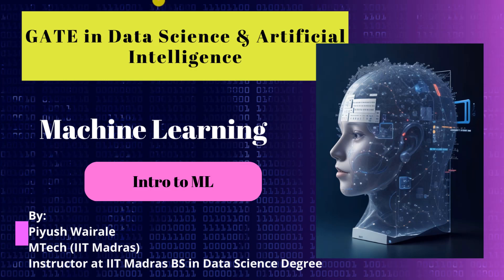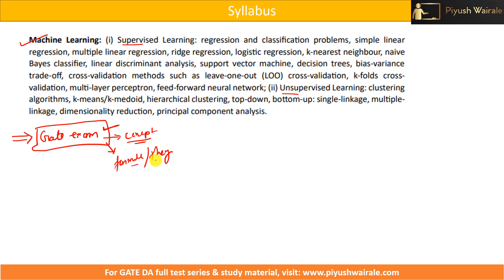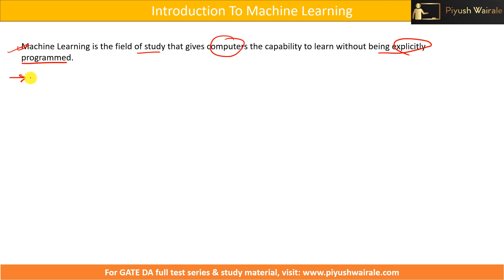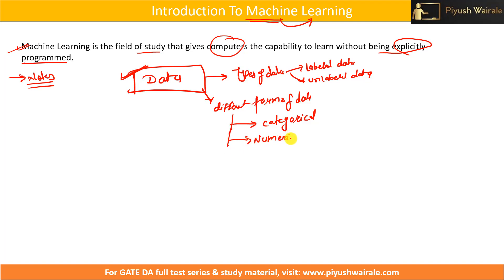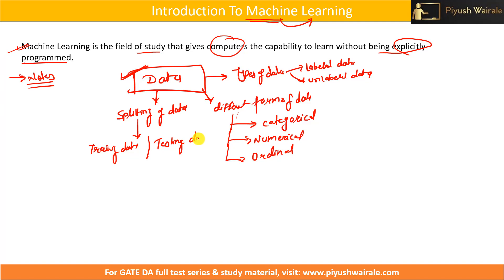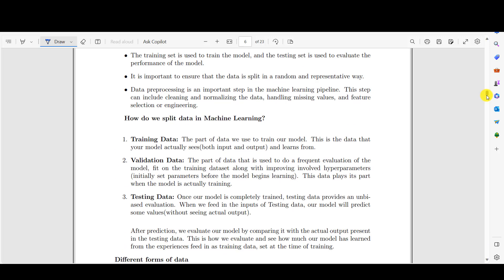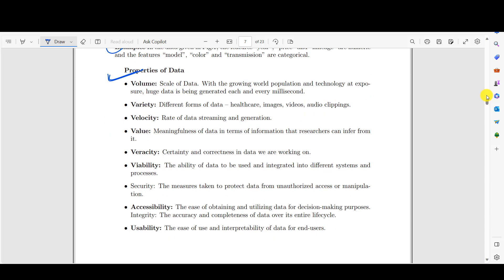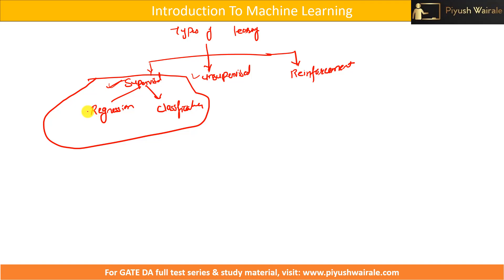Introduction to Machine Learning | Machine Learning Course | GATE Data Science and AI | Lec:01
Each video is designed to help you:
✔ Strengthen fundamentals

## 🌐 Learning Resources